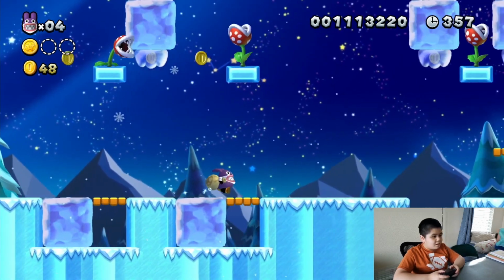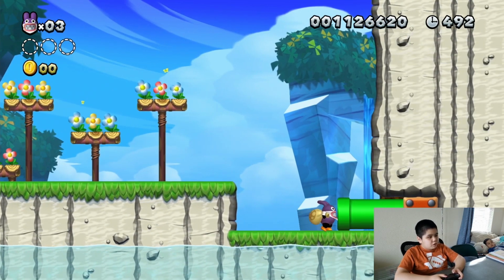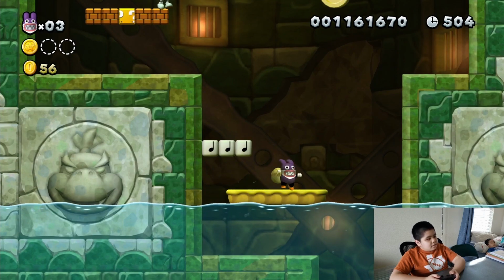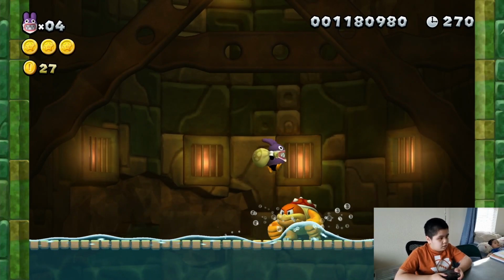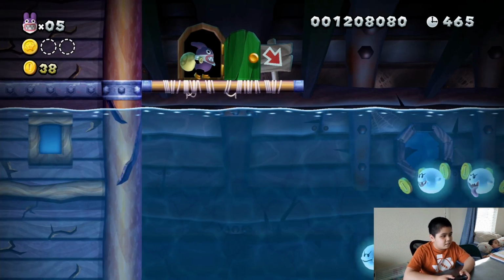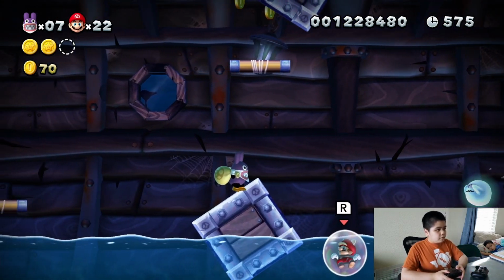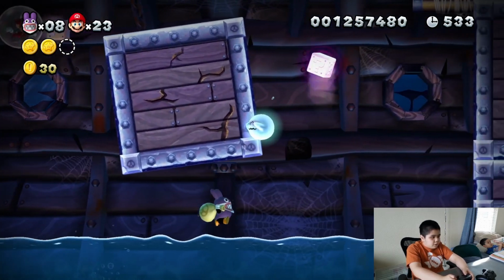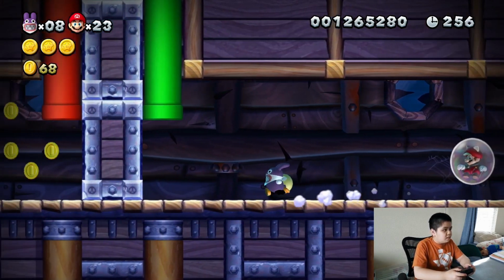New Super Mario Bros. U Deluxe Gameplay Part 6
What's up, Everybody!  This is Maximilian Tjiong and Ethan Tjiong from We Are ME Kids.

We are starting a new series of the New Super Mario Bros. U Deluxe on Nintendo Switch.

Please LIKE 👍🏻 this video to help me with YouTube "algorithm".